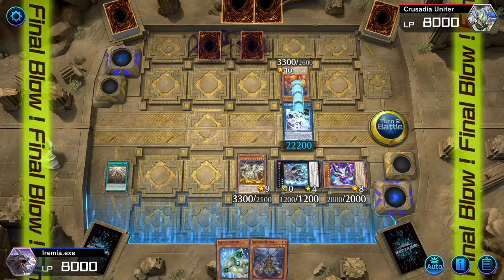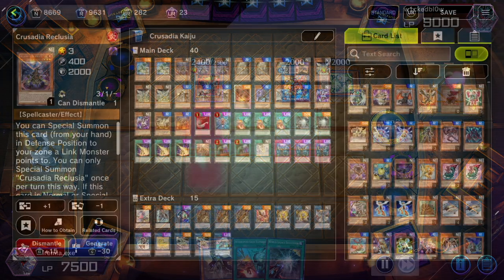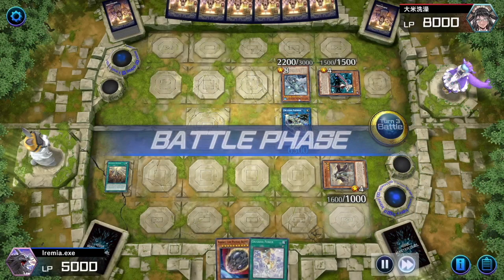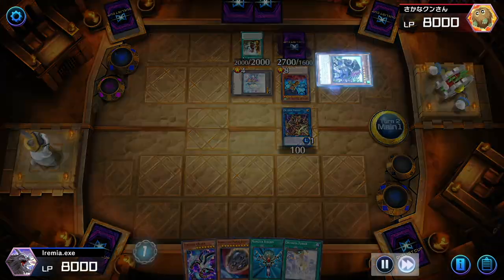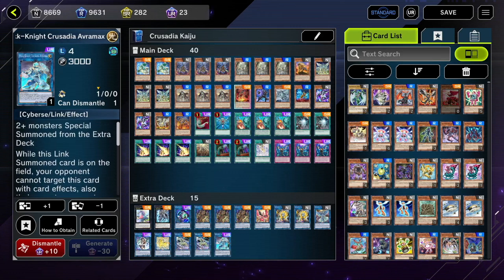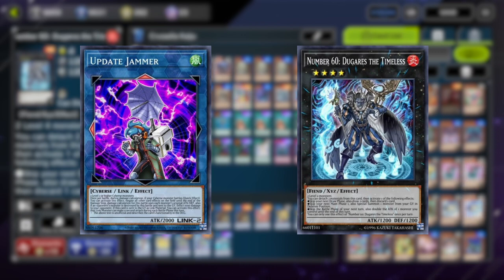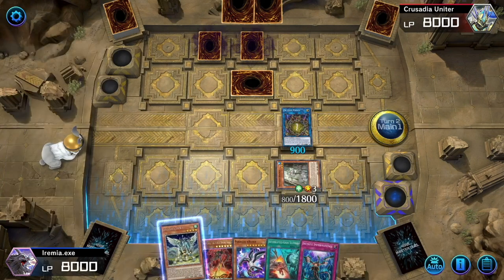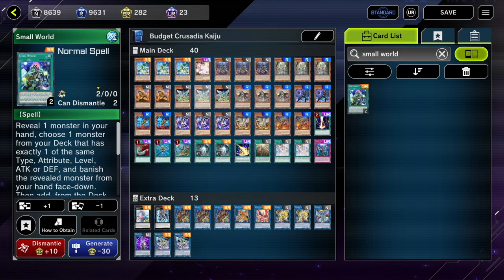In Depth Crusadia Kaiju Guide (With Timestamps) - Yugioh Master Duel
I included timestamps so you can jump around if you are only interested in looking at the combos, learning how to counter the deck, or want a review of the cards as a whole. I know it's long, so I hope the timestamps help.

Timestamps
0:00 Intro
0:47 Archetype Summary
2:11 Main Deck: Crusadia
7:07 Extra Deck: Crusadia
11:48 Main Deck: Non-Crusadia
14:45 Extra Deck: Non-Crusadia
17:15 Standard OTK Combo
20:45 Formud Skipper Combo
24:08 Too Many Kaijus Combo
27:01 Going First Avramax Combo
29:01 Maximum Damage Combo
32:09 Countering Crusadia
34:09 Deck Builds
36:49 Other Options

Crusadia is a fun and surprisingly strong going second deck that is aiming to break through your opponent's boards and attack for huge damage. In this tutorial, I want to guide you through some of the tips and tricks I've picked up from playing the deck.

Non-Budget Deck List
Monsters
• Formed Skipper 2x
• Crusadia Reclusia 3x
• Crusadia Arboria 3x
• Crusadia Leonis 1x
• Crusadia Draco 3x
• Crusadia Maximus 3x
• Kumongous Kaiju 1x
• Radian Kaiju 1x
• Gameciel Kaiju 1x
• Gadarla Kaiju 1x
• Parallel Exceed 2-3x
• Thunder King Kaiju 1x
• Jizukiru Kaiju 1x

Spells
• Harpie's Feather Duster 1x
• Monster Reborn 1x
• Interrupted Kaiju Slumber 3x
• World Legacy Succession 2x
• Lightning Storm 3x
• Crusadia Revival 1x
• Called by the Grave 2x
• Crusadia Power 1x

Traps
• Infinite Impermanence 3x

Extra Deck * (Indicates cards I feel are necessary.)
• Bagooska
• Dugares *
• Link Spider
• Crusadia Magius 3x *(2 is fine)
• Knightmare Phoenix
• Crusadia Regulex 2x *
• Crusadia Spatha
• I.P. Masquerena
• Knightmare Unicorn
• Crusadia Equimax 2x *
• Crusadia Avramax

Budget Deck List
Monsters
• Formed Skipper 3x
• Ash Blossom 1x
• Crusadia Reclusia 3x
• Crusadia Arboria 3x
• Crusadia Leonis 2x
• Crusadia Draco 3x
• Crusadia Maximus 3x
• Radian Kaiju 2x
• Gadarla Kaiju 2x
• Parallel Exceed 3x
• Thunder King Kaiju 2x
• Jizukiru Kaiju 2x

Spells
• Raigeki 1x
• Monster Reborn 1x
• Reinforcement of the Army 1x
• Lightning Storm 1x
• Crusadia Revival 1x
• Crusadia Power 2x

Traps
• Infinite Impermanence 1x

• Bagooska
• Dugares *
• Link Spider
• Knightmare Cerberus
• Knightmare Phoenix
• Crusadia Regulex 2x *
• Crusadia Spatha
• Update Jammer
• Crusadia Equimax 2x *